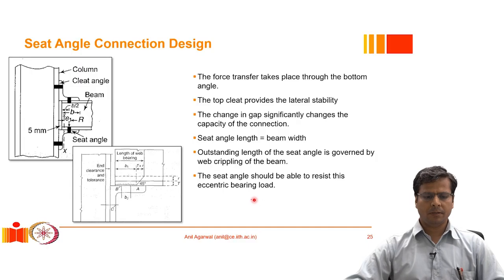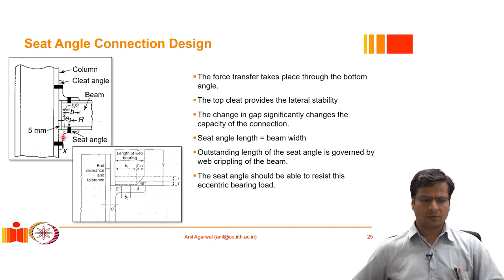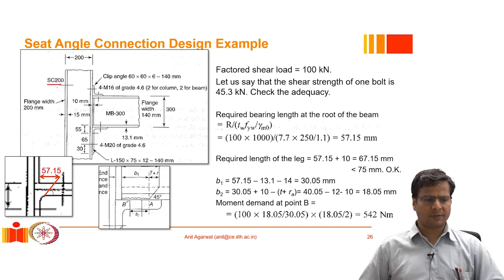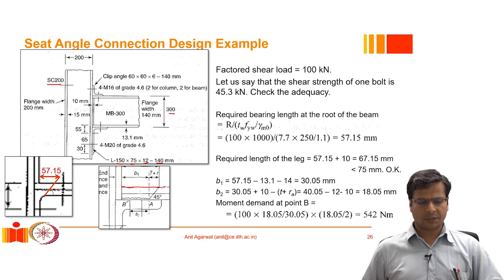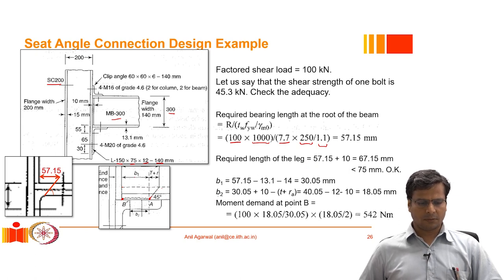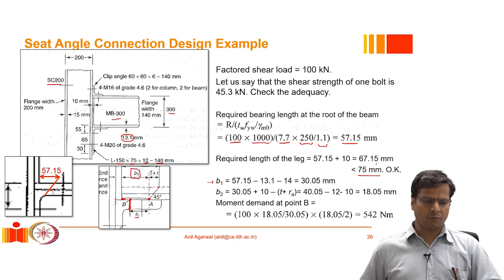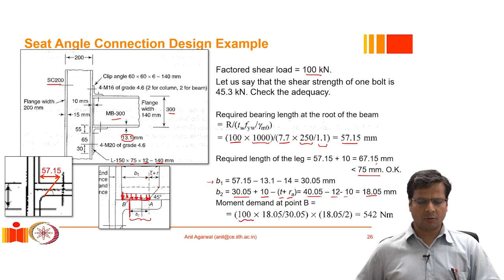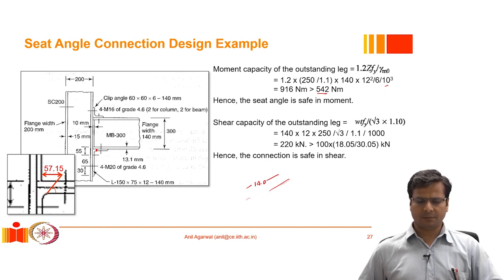Design of seated angle connections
Force and moment demands on a seat angle
Strength of seat angle under bearing loads
Crippling strength of the beam web